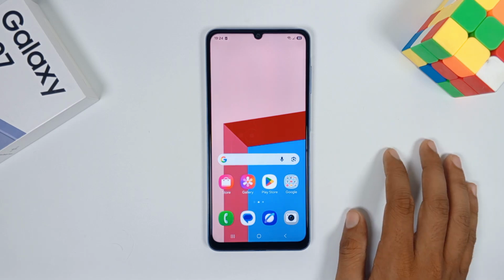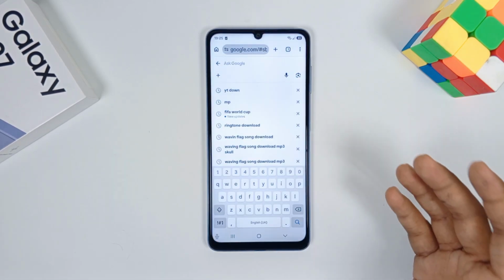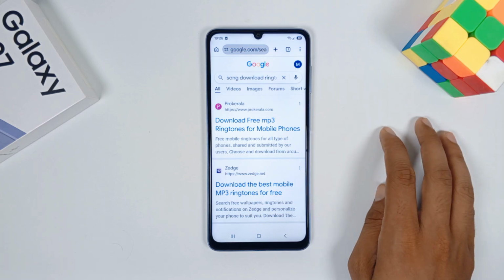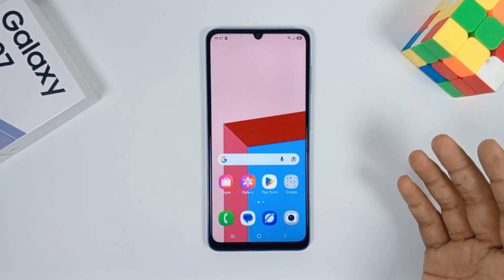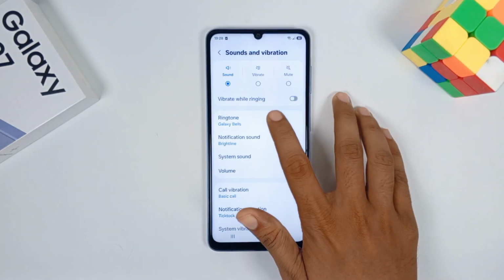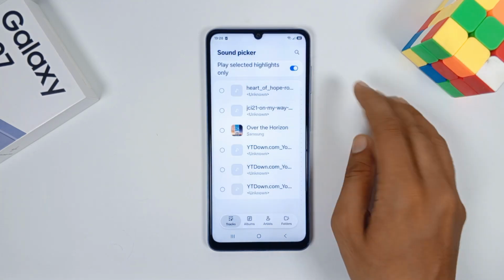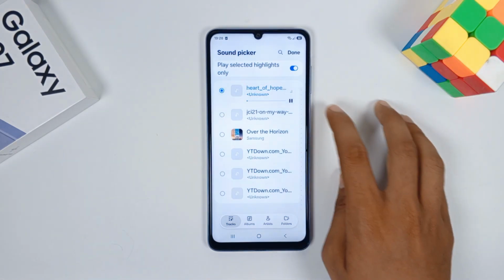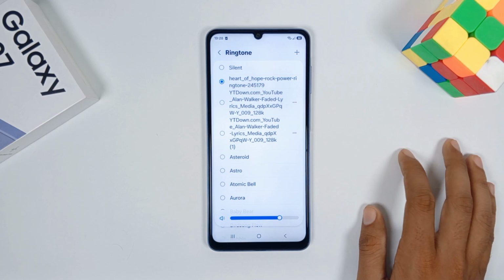Samsung A07: Set a Song as Ringtone | Step-by-Step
Want to set a song as your ringtone on your Samsung Galaxy A07? In this video, I will show you the simple steps to use a custom song as your ringtone on your Samsung A07. Follow these simple steps to change your ringtone quickly and easily. This guide works on the Samsung Galaxy A07.